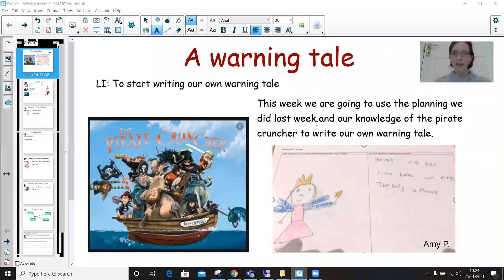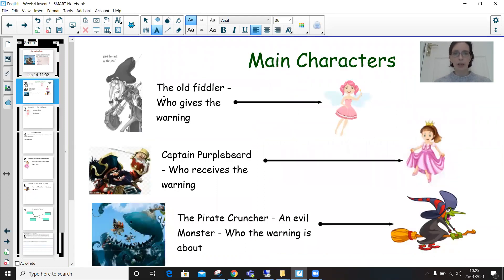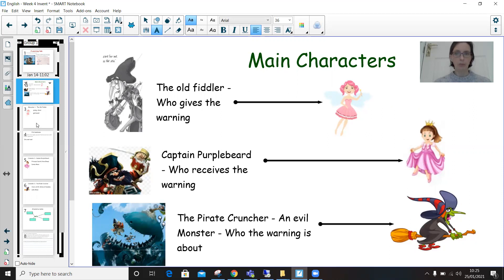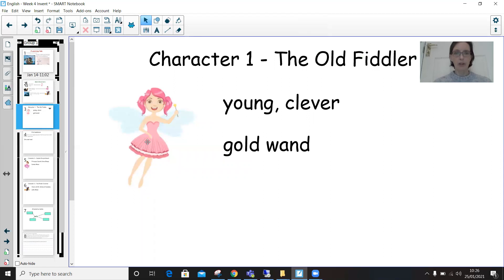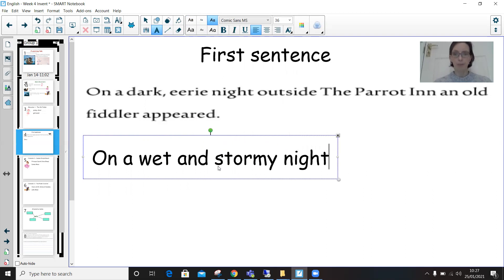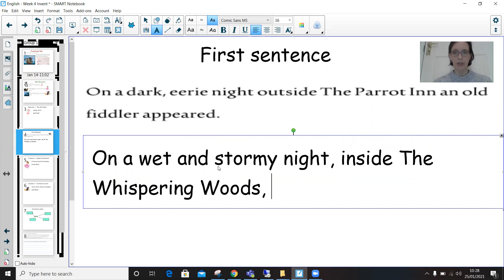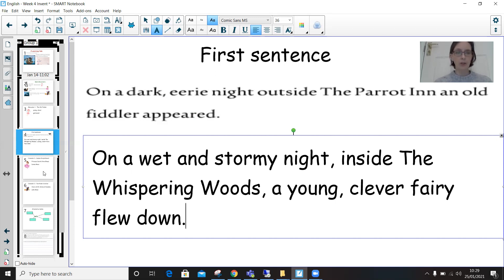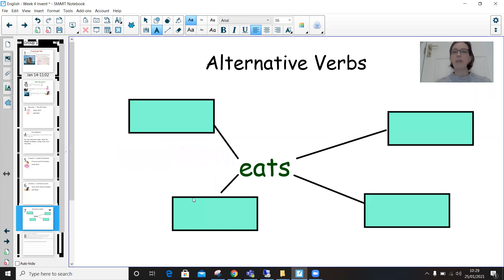Year 1 - Writing - 26th January